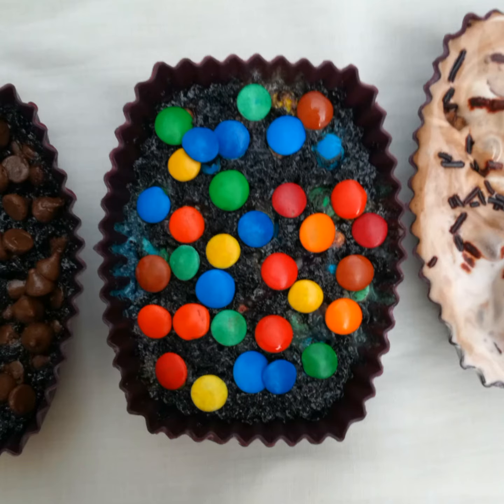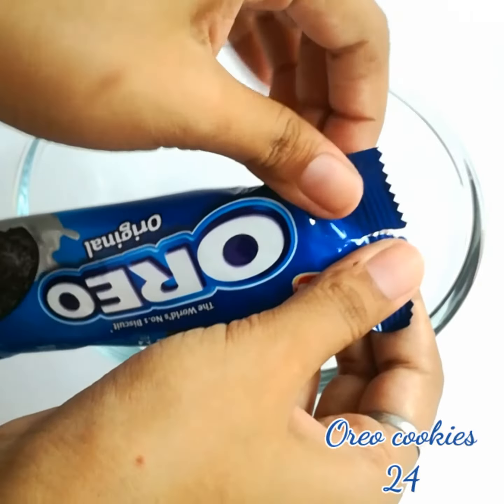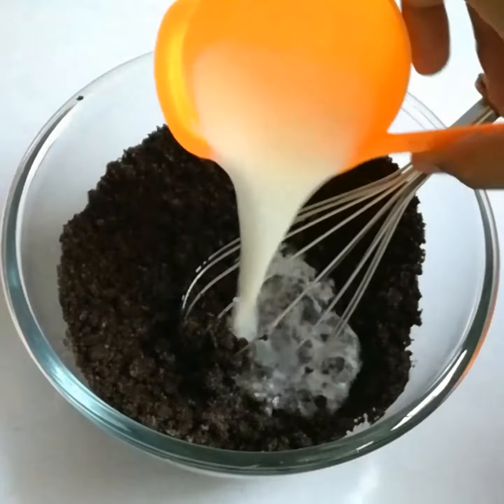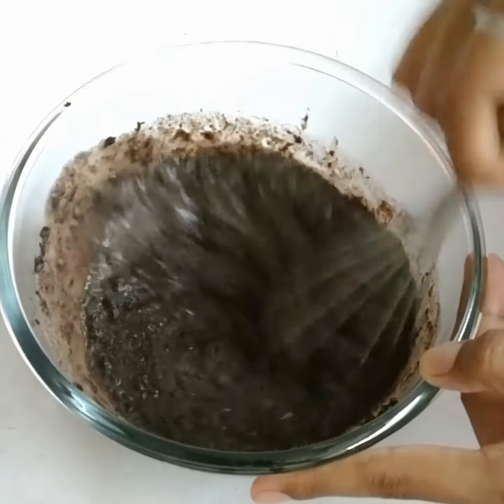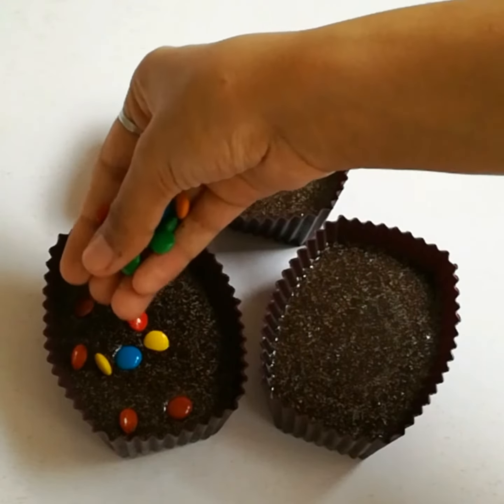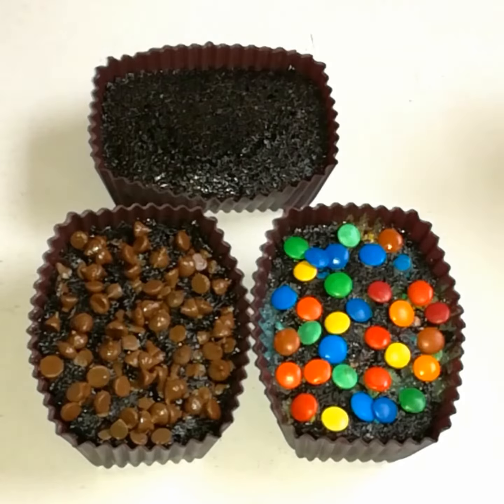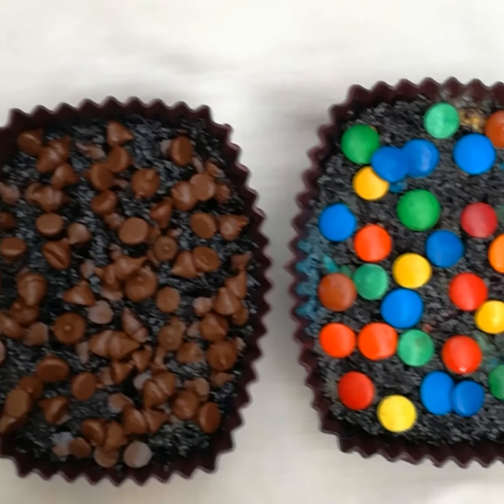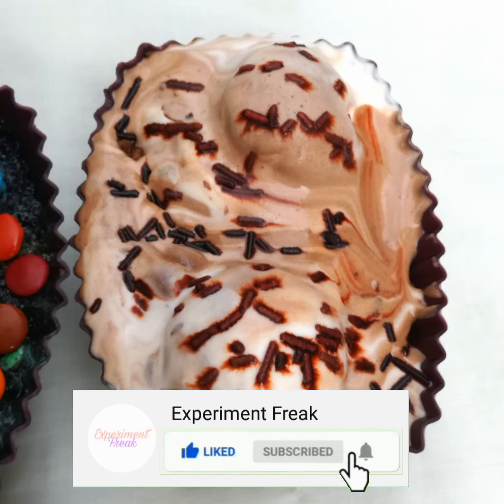Oreo cake in microwave with 2 ingedients|Easy oreo biscuit cake recipe without oven|No egg no beater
Heloooooooooooooo! Today i will be making these quick and easy oreo biscuit cakes in microwave that require no beater no oven no eggs no flour no sugar and no baking powder. You will only need two ingredients to make this oreo cake. You can also call it oreo brownie and it tatses so delicious that you will be buying oreo again and again. Try this and thank me later and enjoyyyyyyyyyyyyyyyyyyyy!
O yeah also don't forget to

Also click on the bell icon to get notified every time I upload a new video.

Queries solved in this video:
~Oreo cake recipe
~Oreo biscuit cake
~Oreo biscuit kaa cake
~Oreo cake ki recipe
~Oreo cake 2 ingredients
~Oreo cake simple
~Easy oreo cake
~Oreo cake in microwave
~Oreo cake bananay kaa tarika
~Oreo cake without baking powder
~Oreo cake easy recipe
~Oreo biscuit cake in microwave
~Simple oreo biscuit cake
~2 ingredient cake
~Oreo recipes in microwave
~Oreo
~Oreo biscuit recipe
~Oreo cake without beater
~Oreo cake without oven
~Oreo cake without flour
~Oreo cake without eggs
~Oreo mug brownie
~Mug cakes
~Oreo mug cake